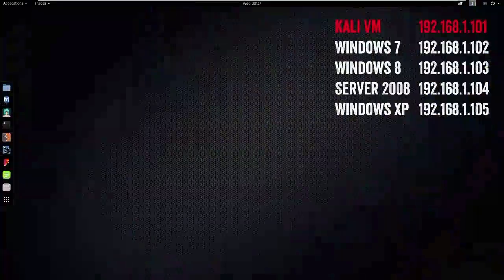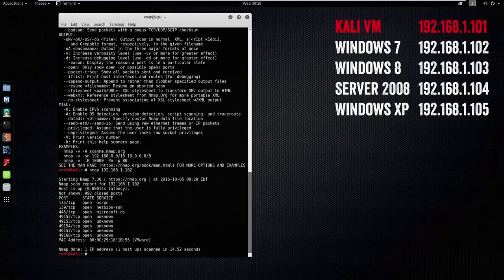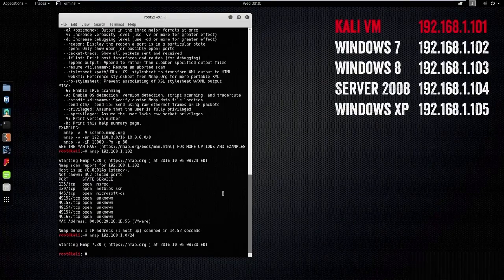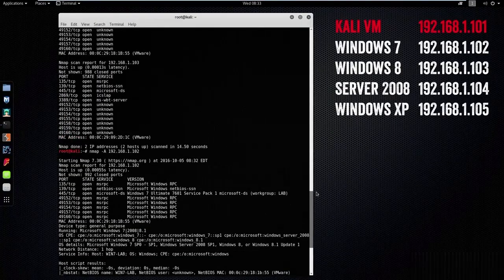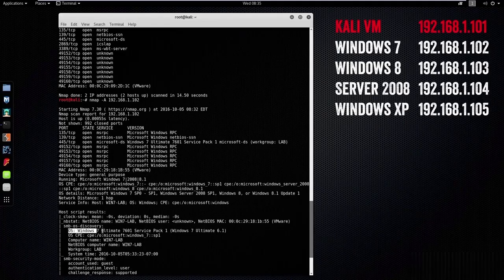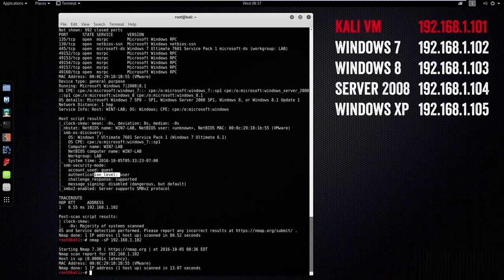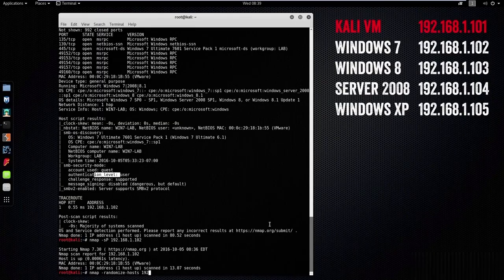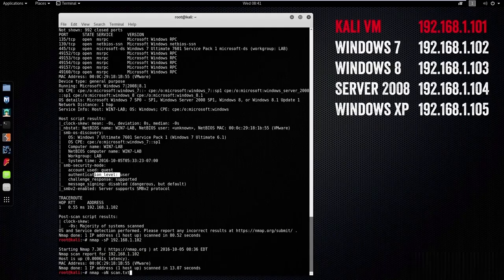Nmap Tutorial for Beginners: Complete Network Scanning & Ethical Hacking Guide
Master network scanning from scratch in this comprehensive Nmap tutorial for beginners! Whether you are starting your journey in ethical hacking, preparing for a cybersecurity certification, or exploring Kali Linux, learning how to scan networks like a professional is a foundational skill.

In this step-by-step guide, we break down Nmap commands, target scanning strategies, and how to safely analyze open ports and discover network vulnerabilities.

📌 Timestamps:
[00:00:00] Introduction to Network Scanning & Nmap
[00:01:15] Setting Up Your Environment
[00:03:00] Basic Nmap Scanning Syntax
[00:05:20] How to Scan Specific Ports & Subnets
[00:07:45] Understanding Nmap Scan Flags (TCP vs UDP)
[00:09:15] Advanced Host Discovery & OS Detection
[00:10:30] Summary & Best Security Practices